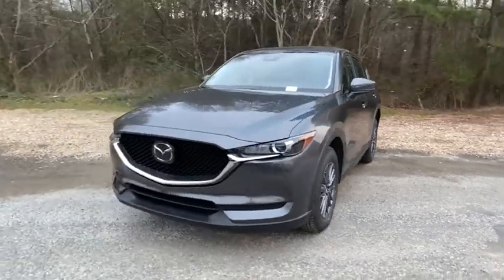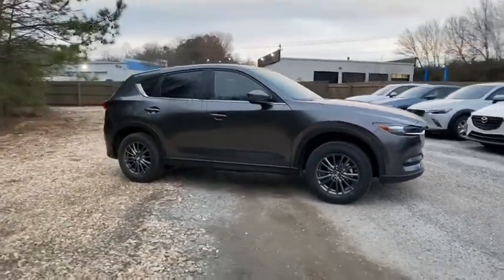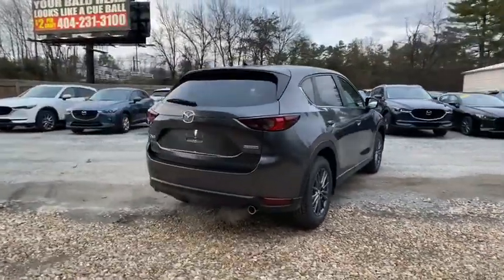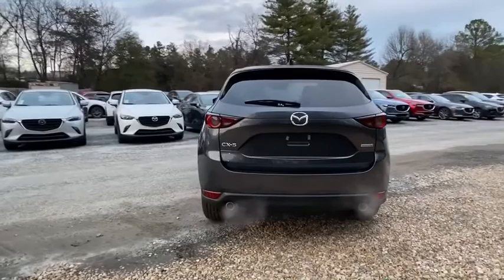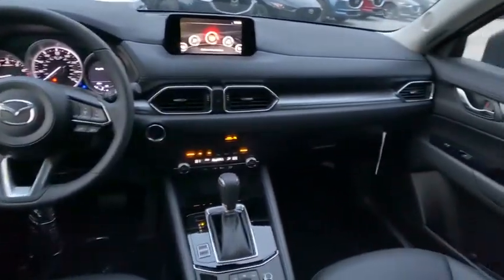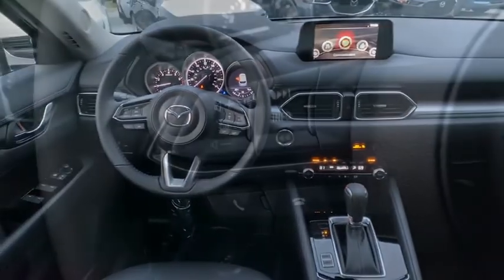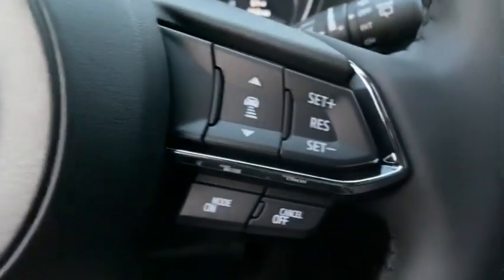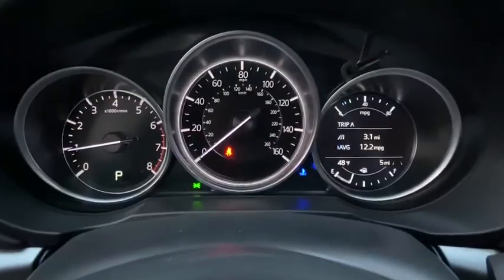2020 Mazda CX-5 Roswell GA 725961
New 2020 Mazda CX-5 available in Roswell, Georgia at Mazda of Roswell.

   $2500 off MSRP! Priced below KBB Fair Purchase Price! Machine Gray Metallic 2020 Mazda CX-5 Touring FWD 6-Speed Automatic SKYACTIV 2.5L 4-Cylinder DOHC 16VbrWindow Tint Rear Bumper Guard Mobile Clear Shield Included!.br25/31 City/Highway MPG